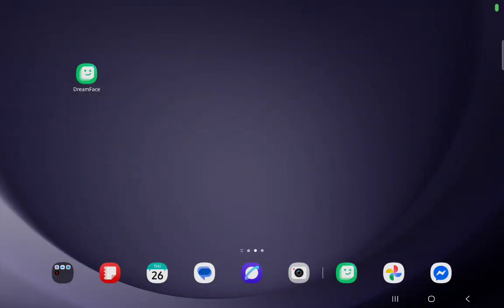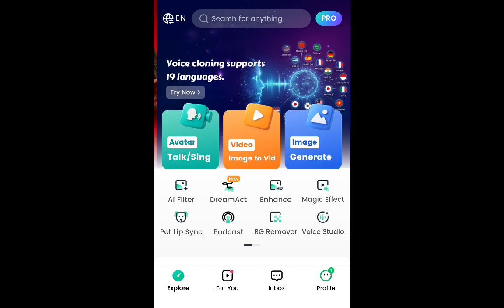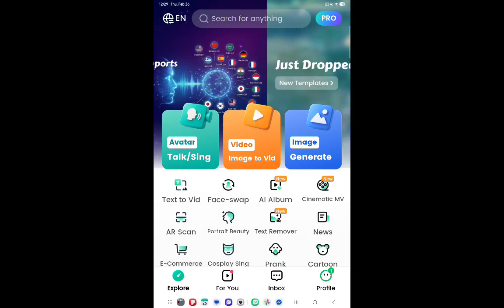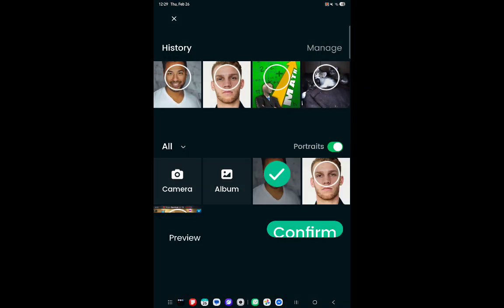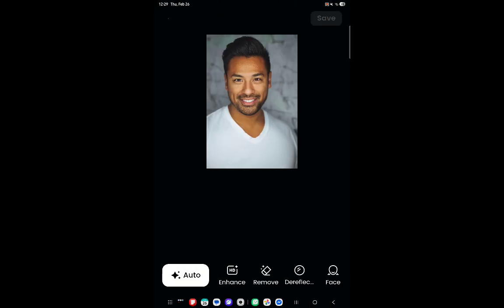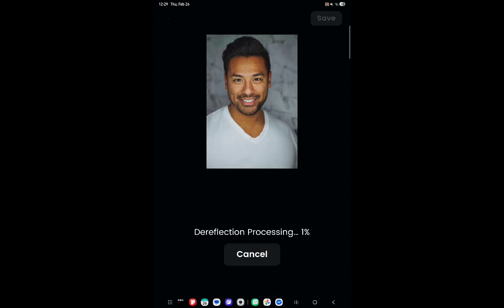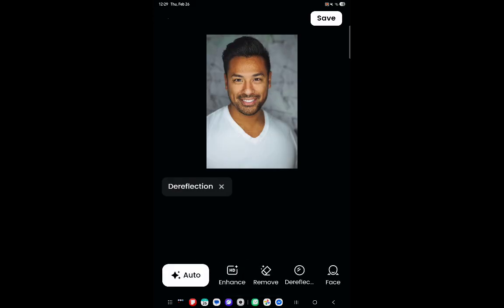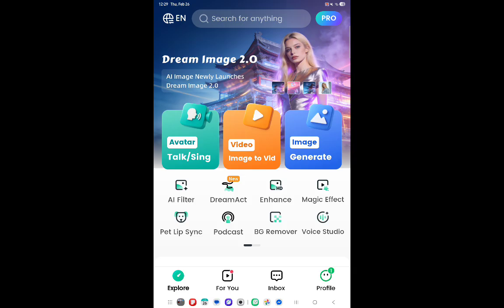How to use dereflection in Dreamface?